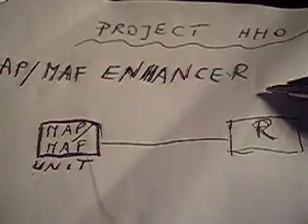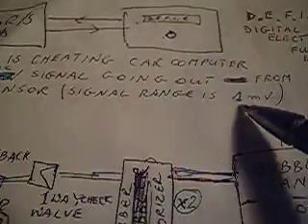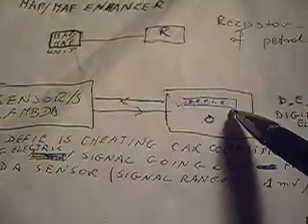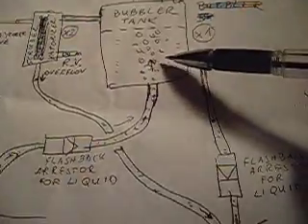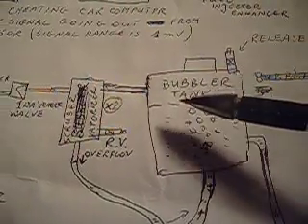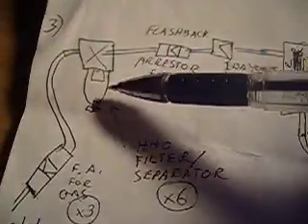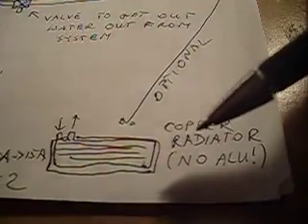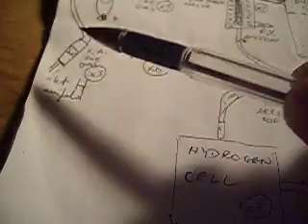BMW 7 HHO part 2 "Project on paper" Step by Step :] car running on water Hydrogen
Short description how it is built :]
This unit can alledgedly supply hydrogen for 10 Litres lorry engines!? uau!
My thoughts on the beginning were: I will try it first on 728i...if I fu'@k it up then 7 with V8...and if it gonna go-V12  -  so I do not need to upgrade my set :D hiihih! And if I will use it on small engins then gonna need less electric power to run it :]